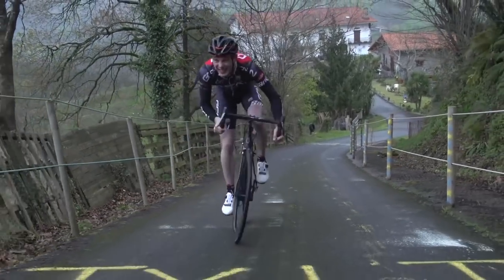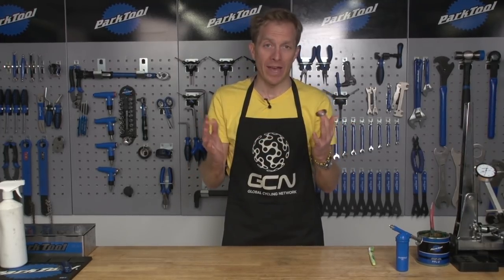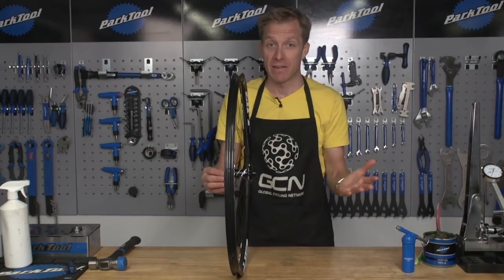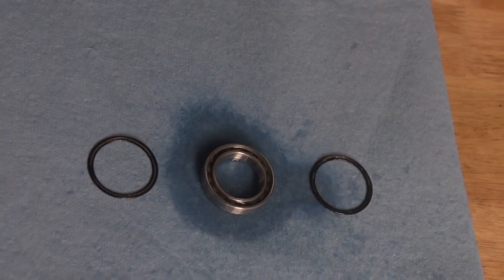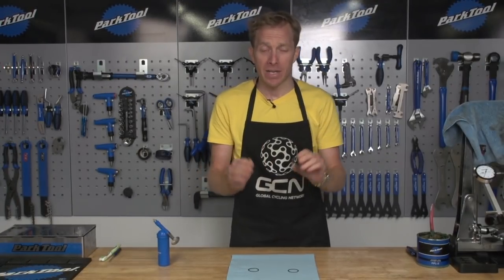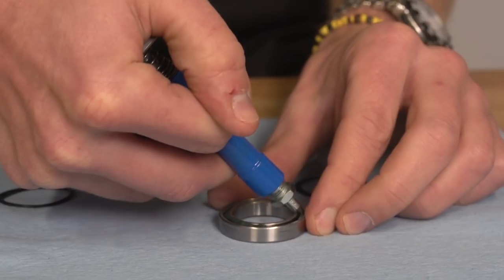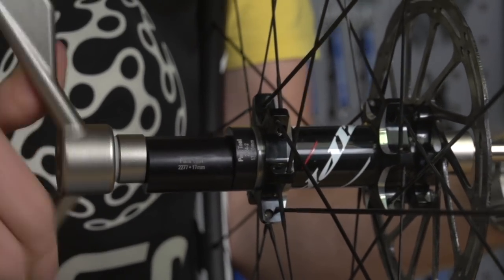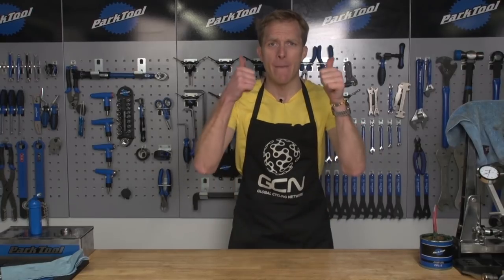How To Service Cartridge Bearings On Your Road Bike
If your wheel or headset bearings are feeling a bit ropey then give them some added protection this Winter. Follow Jon's top tips and keep your bike running smooth.

Cartridge bearings receive a lot of abuse from wet roads and mud, but a service is quick and easy. Ideally you will remove the bearings first before cleaning, but make sure you follow the manufacturer's instructions in doing so. Next degrease the bearings before giving them a thorough rinse. Once they are dry, re-grease the bearings, before fitting them to your bike using a dedicated bearing press.

Let us know how you get on with cleaning your cartridge bearings in the comments below 👇

If you'd like to contribute captions and video info in your language, here's the link 👍